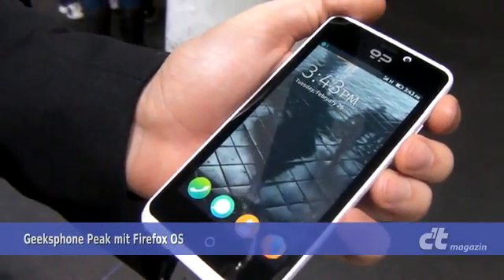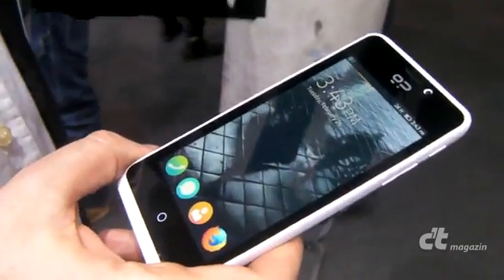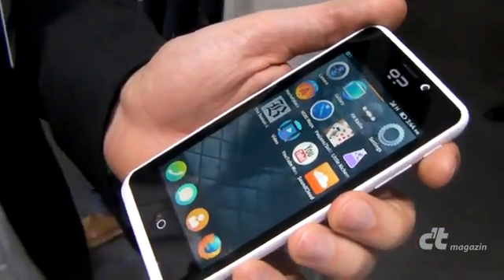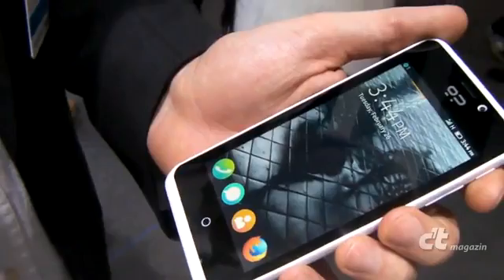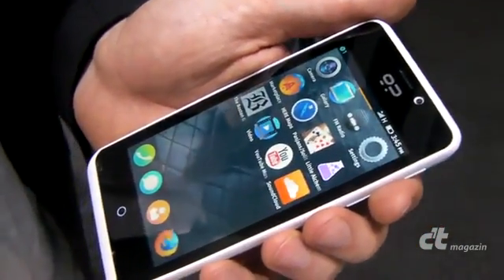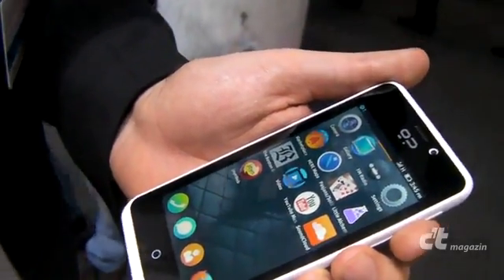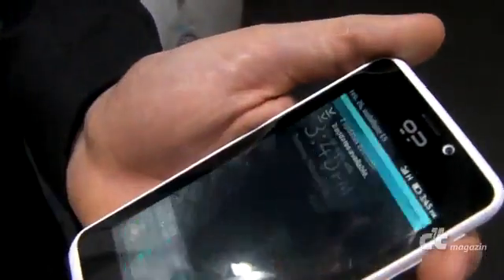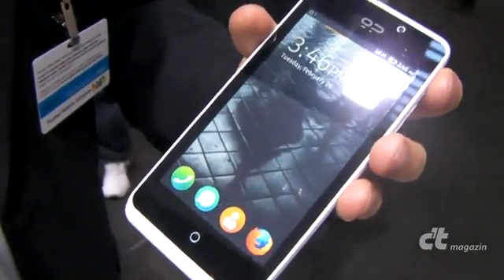Basteltelefon: Geeksphone Peak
- Das spanische Unternehmen Geeksphone adressiert mit seinem Smartphone "Peak" zwar hauptsächlich Firefox-OS-Entwickler, es taugt aber auch als ganz normales Handy.